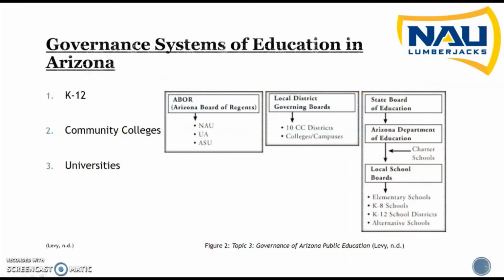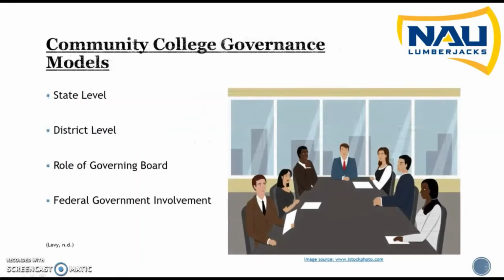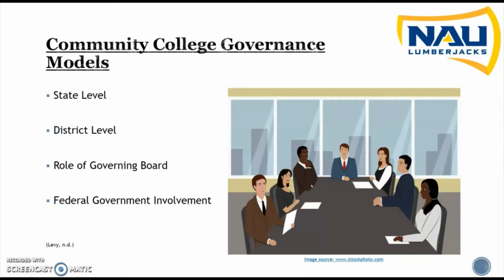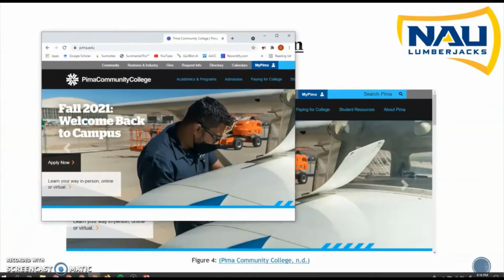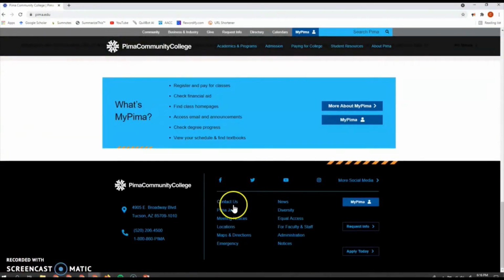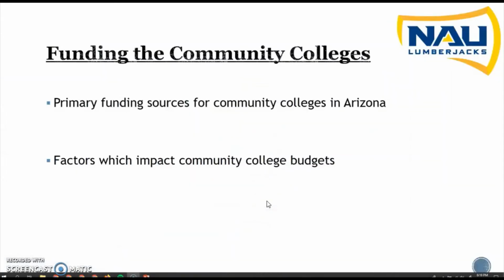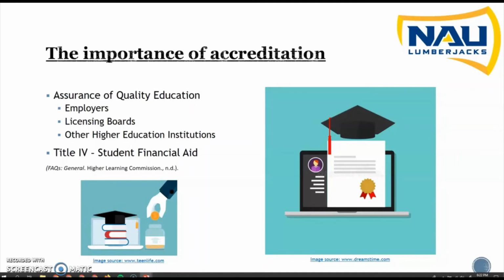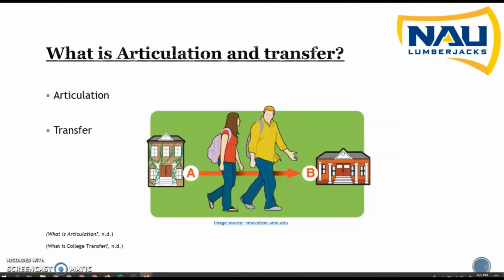CCHE 580 Key Assignment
Encompasses a summarization of the information learned in all (6) modules of CCHE 580.